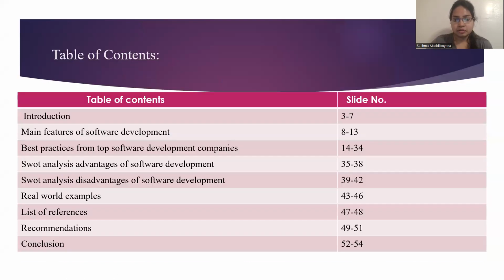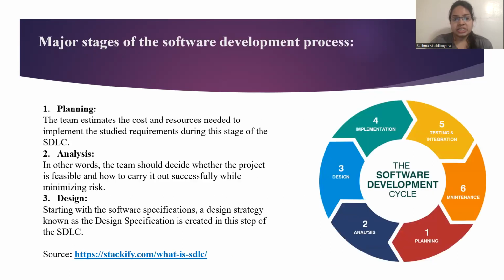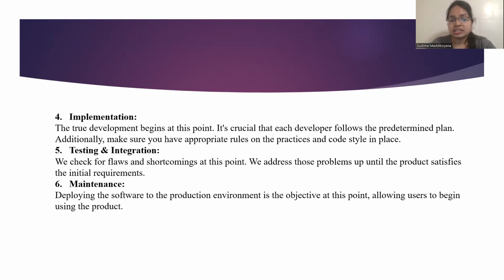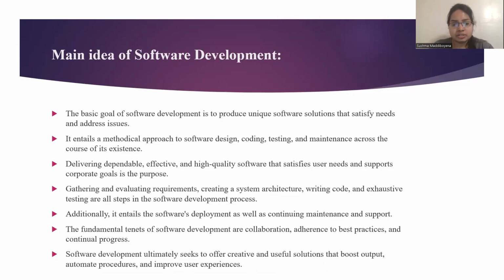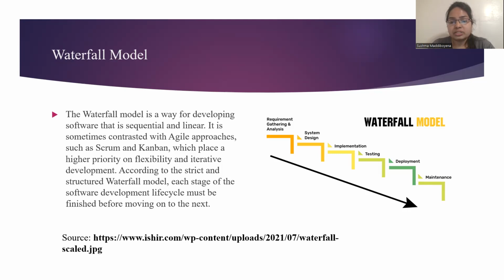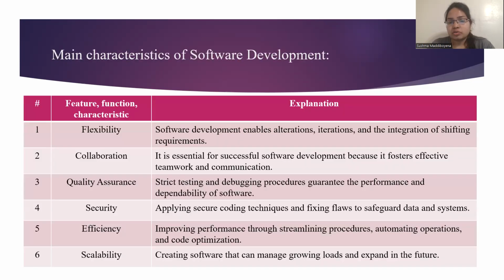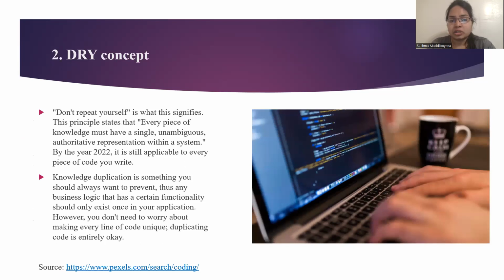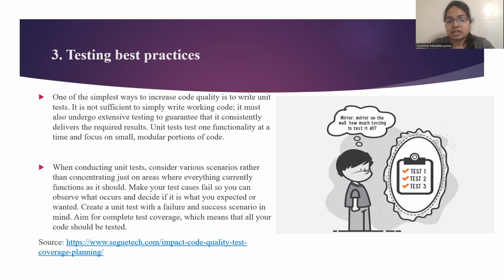CS690 Team 05